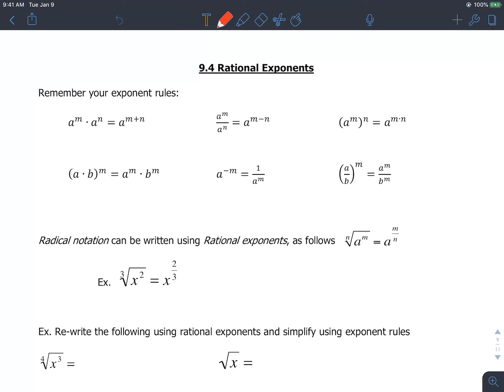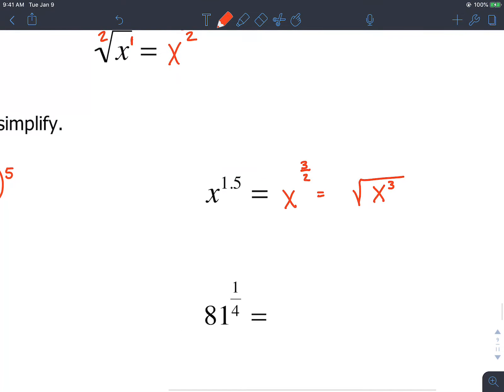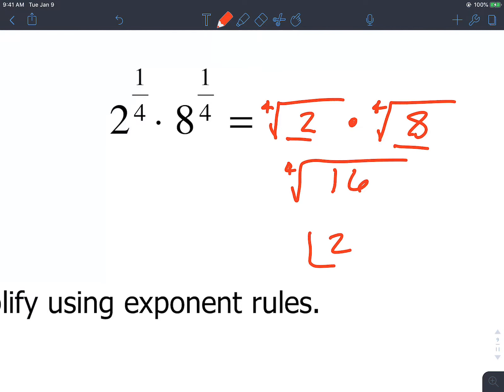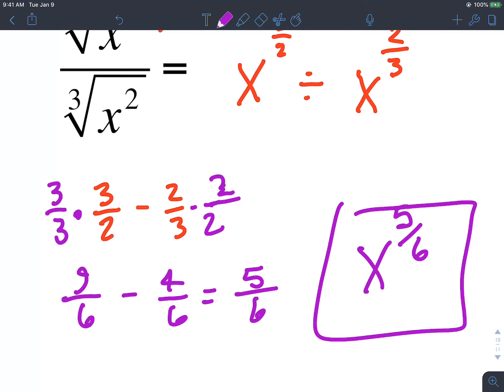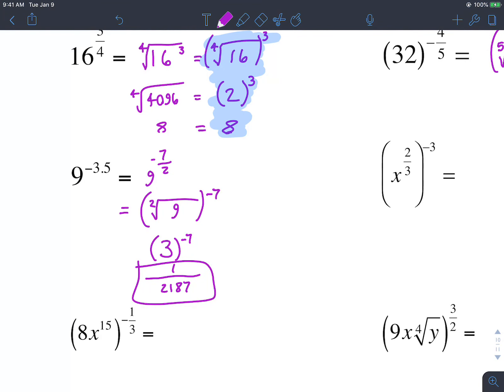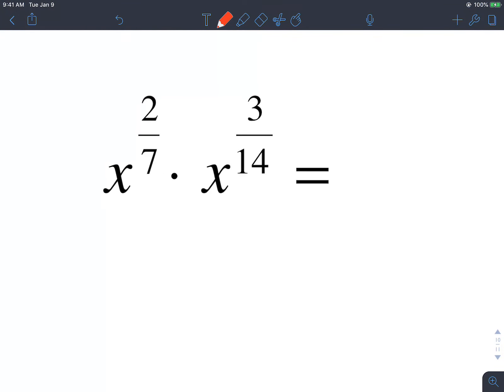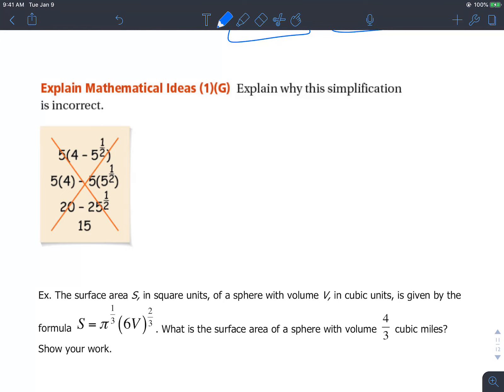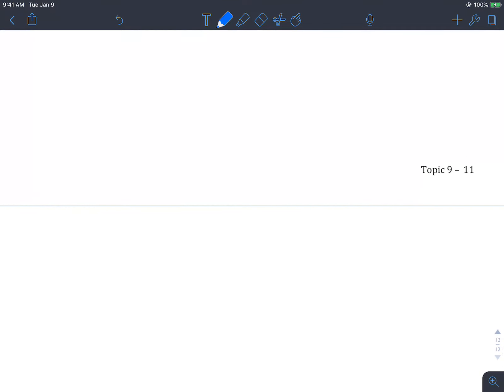9 4 Rational Exponents